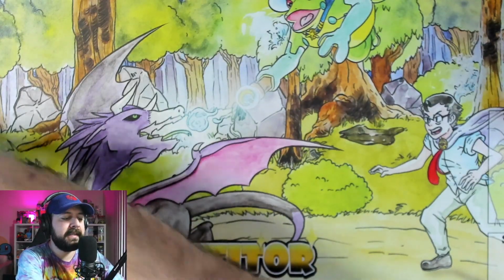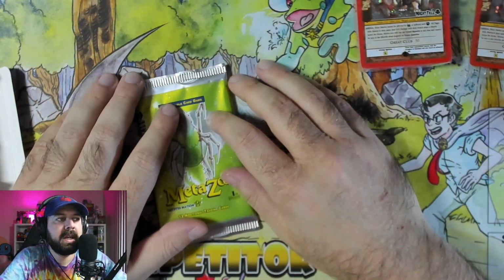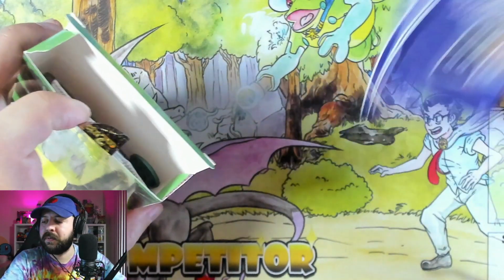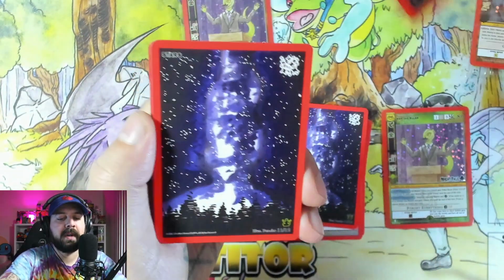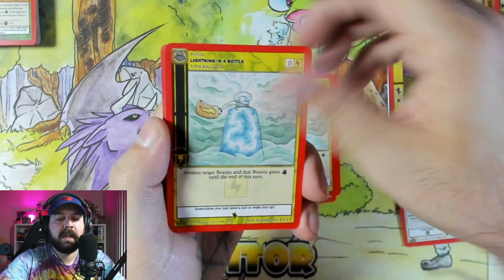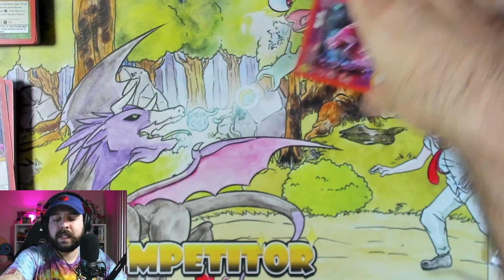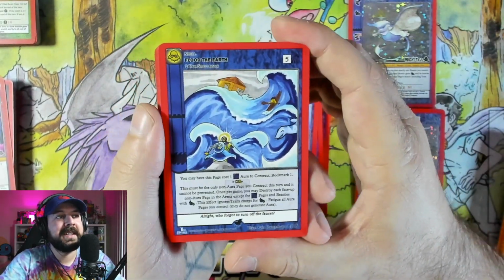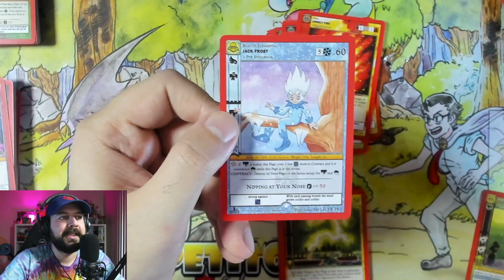Metazoo Nightfall *THEME DECKS* Are HERE!! Lets Open All Of Them + Error Card Pull?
ONE THING TO NOTE! On the Elder Maltox card there was a trait under  "Defender" (which is he wall icon) and it's called "Stone Skin" and it actually means outside of battle the damage it would take would be 0.  So wouldn't take LP damage from spells or damage effects(burn, poison, etc.) Still memorizing all the traits :)

Instagrams: @Shawndimension @TradeGalaxy @Robuto_Uzumaki @Luisangelnavaruiz